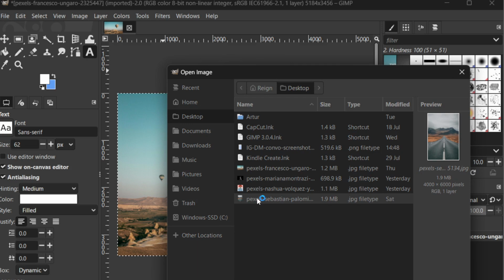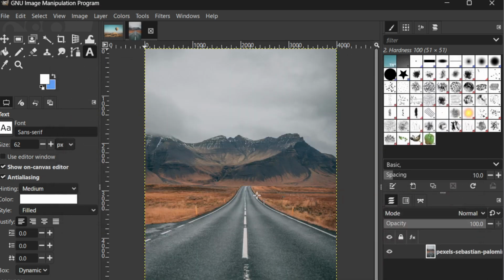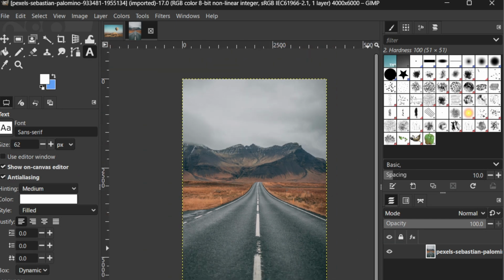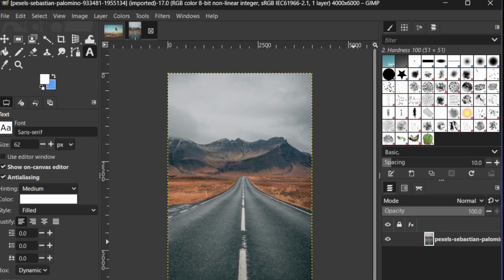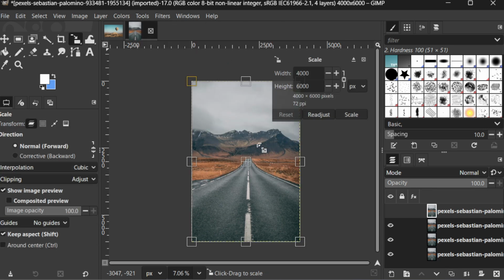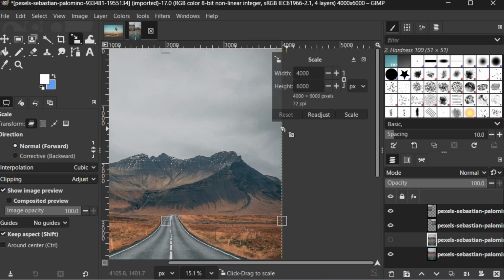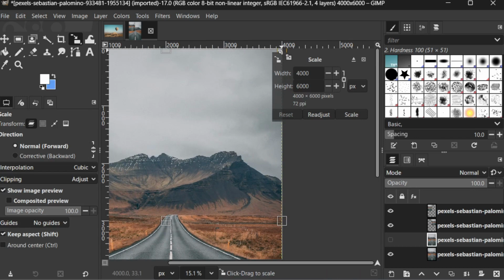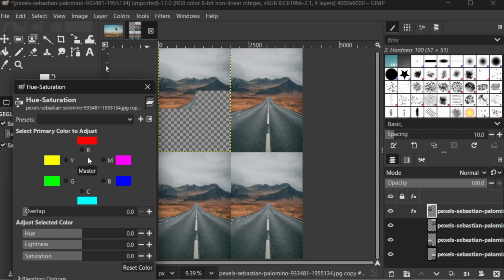How to Create Pop Art Effects in GIMP - GIMP Tutorial for Beginners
In today's video, I'm going to teach you how to create stunning pop art effects in GIMP, perfect for beginners wanting to explore the vibrant world of digital art. Pop art is all about bold colors, repetitive patterns, and a sense of fun and creativity, and GIMP is an excellent tool to help you achieve that iconic look without needing expensive software.

To start, you'll want to open your desired portrait photo in GIMP. Choose an image that will work well with bold colors and clear details; portraits often offer the perfect features to highlight in pop art style. Once your image is loaded, you'll see it in your GIMP workspace, ready for transformation.

Next, let's proceed by duplicating the image and dividing it into four quadrants. Doing this will help recreate that classic pop art collage feel, reminiscent of the works of artists like Andy Warhol. You can easily do this by selecting your image layer, duplicating it three times, and then rearranging each layer in order to fill up four separate quadrants on your canvas. Make sure each image fits neatly within its own section, allowing enough space between them to give a balanced look.

The next step involves bringing out those vivid colors that characterize pop art. Navigate to the 'Colors' menu and select 'Posterize.' This function will help you adjust the colors in your image to bold hues that really stand out, giving your image that distinct pop art effect. Experiment with the levels until you achieve a look that pops with contrast and vividness, but remember, the aim is to simplify the color palette significantly, so don’t be afraid to be bold.

Once you have posterized your image, it’s time to play with hues. You will assign a different color emphasis to each of the four quadrants. This will add a new dimension to your artwork, enhancing that pop art feel. To do this, select each quadrant layer individually, then go back to the 'Colors' menu and choose 'Hue-Saturation.' Slide through the hue options for each quadrant to adjust the color tones. Make sure each section of the collage has a distinct hue variation. The stark difference between these hues is what gives pop art its signature look, so don’t hold back on contrast.

And there you have it: a pop art creation using GIMP that reflects classic artistic styles with a modern, digital twist. You’ve now transformed a basic portrait into an eye-catching, colorful masterpiece. This technique is ideal for adding a fun and artistic flair to your designs, making them perfect for posters, prints, or just as a creative hobby. Hopefully, this tutorial helps you get a strong start in making your own iconic pop art pieces using GIMP. Happy creating!